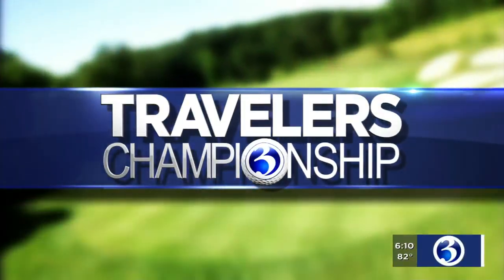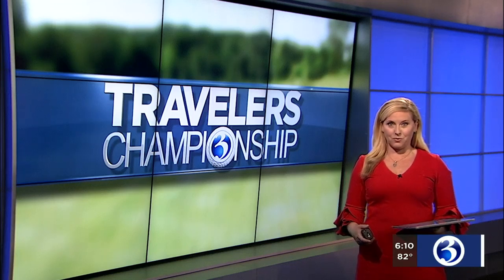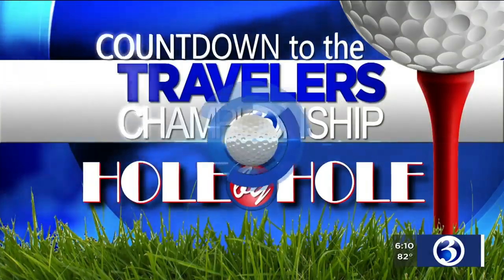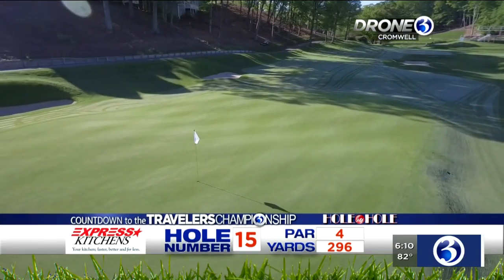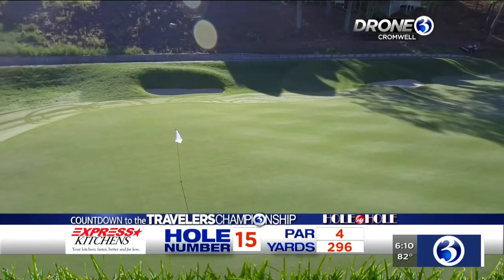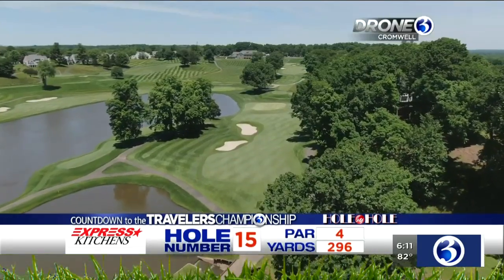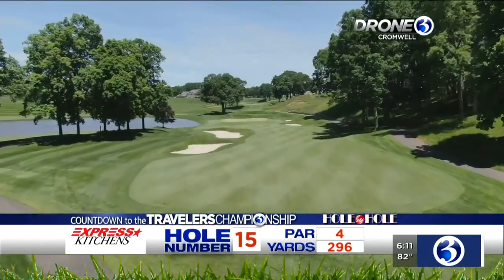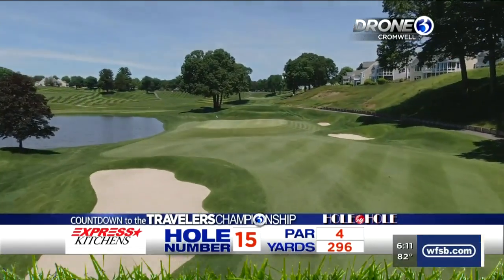A look at 'Hole 15' at the TPC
We're taking a look at 'Hole 15' ahead of the Travelers Championship.